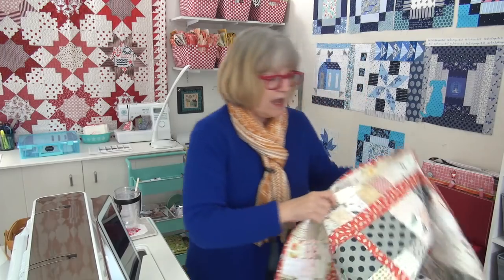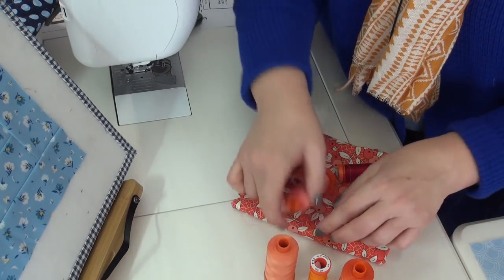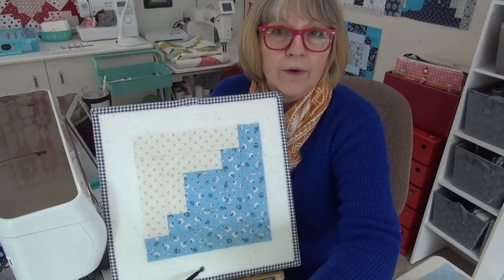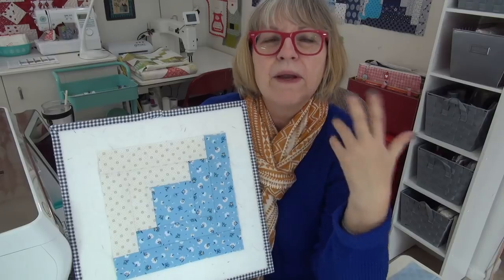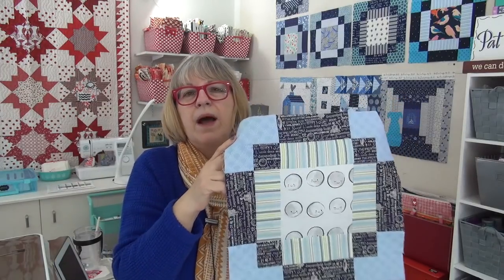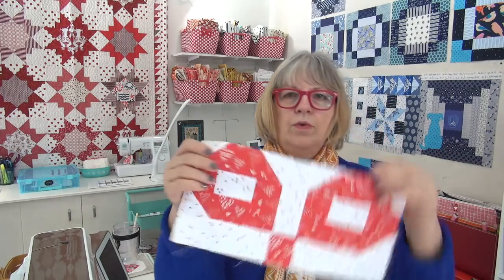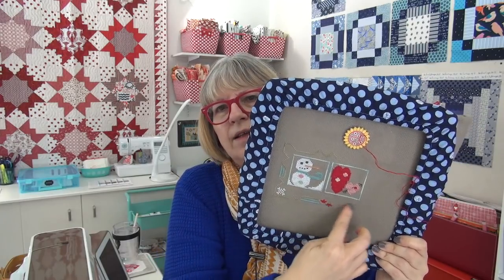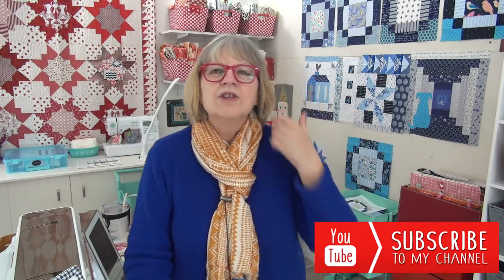Are you ready to smash some UFOS and Honor someone today?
FYI - SEWCIALITE BLOCK has been postponed to NEXT Friday due to the Electric outages in Texas. Kimberly could not do her video on it.